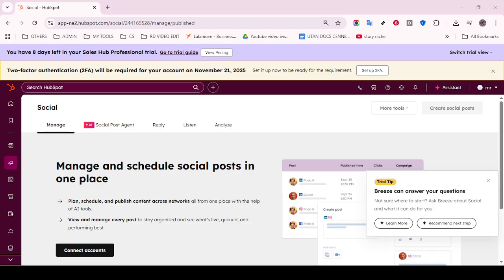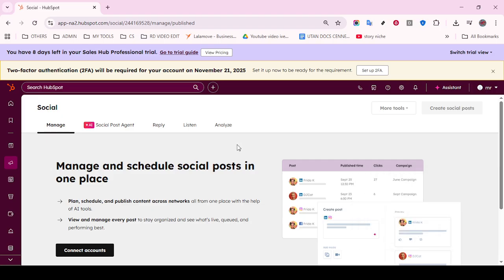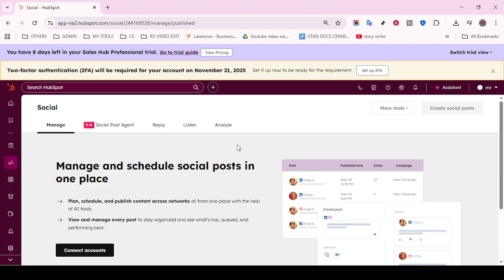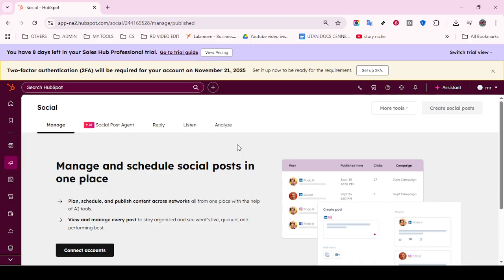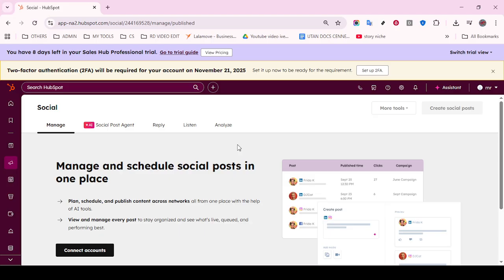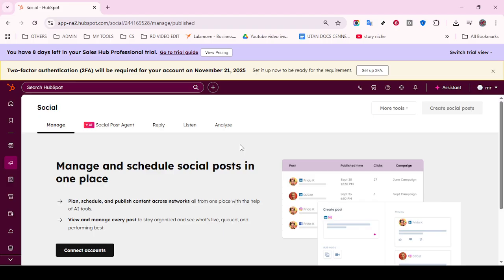How To Bulk Upload And Schedule Social Posts In HubSpot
Save time and boost your social media productivity with HubSpot’s bulk upload and scheduling tools! 🚀 In this easy-to-follow guide, you’ll learn how to bulk upload and schedule social posts in HubSpot across multiple platforms like Facebook, Instagram, LinkedIn, and X (Twitter). Whether you’re managing one brand or multiple clients, this tutorial shows you exactly how to prepare your CSV file, import it correctly, and schedule weeks of content in minutes. Perfect for social media managers, marketers, and business owners who want to plan smarter and post consistently in 2025. 💡